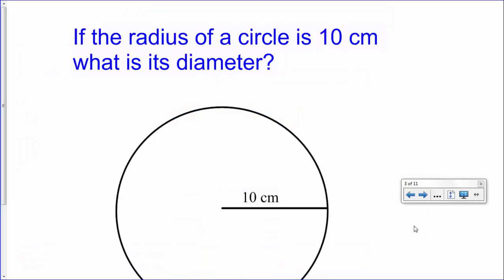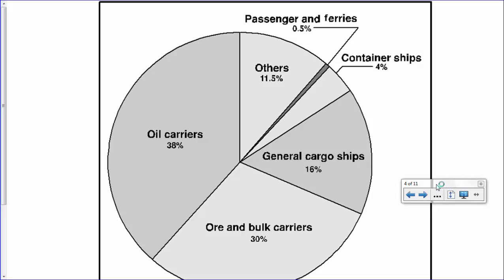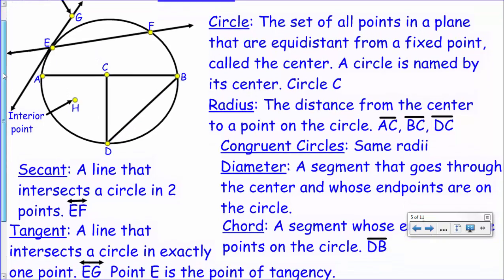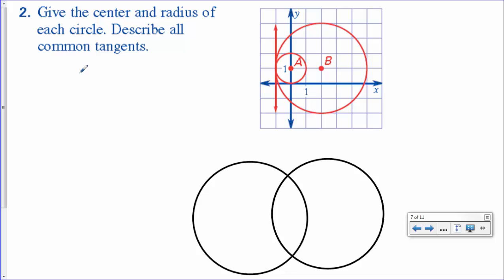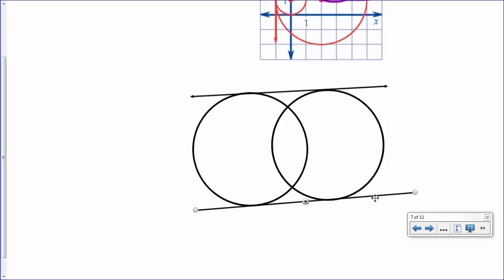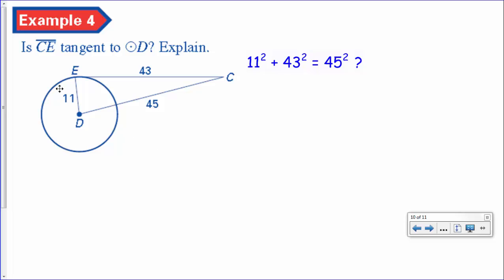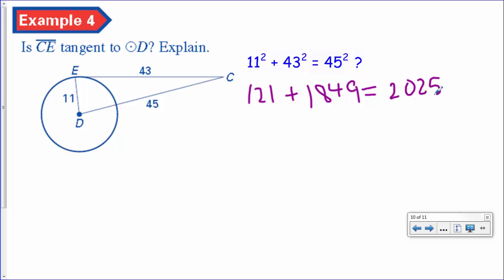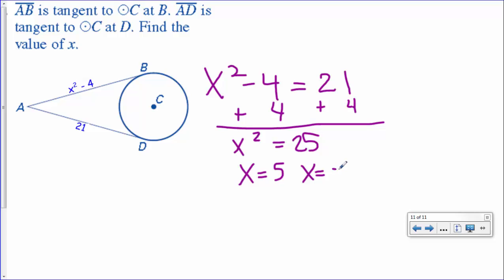Geometry-Introduction to Circles